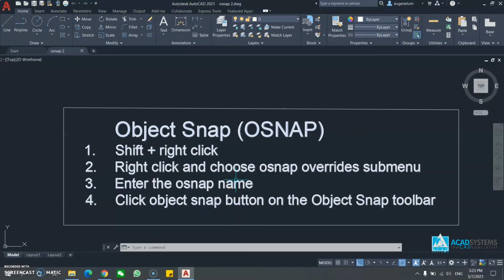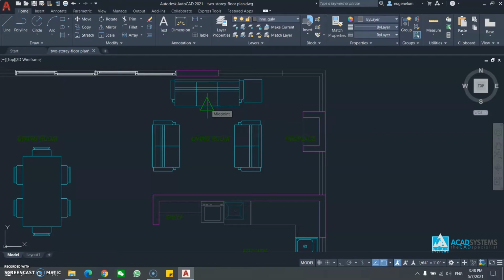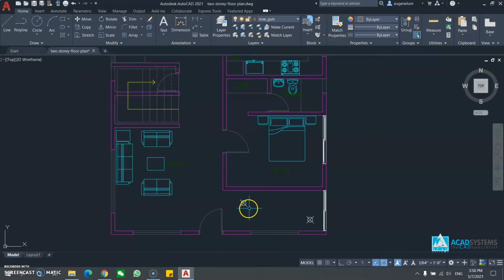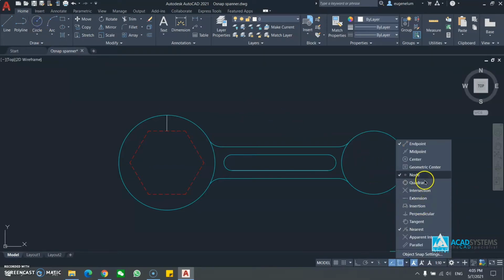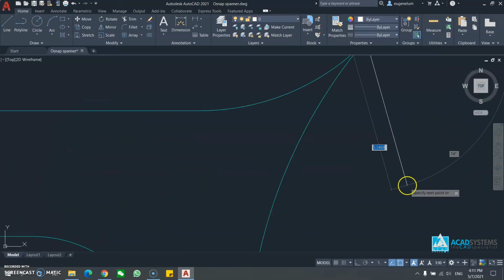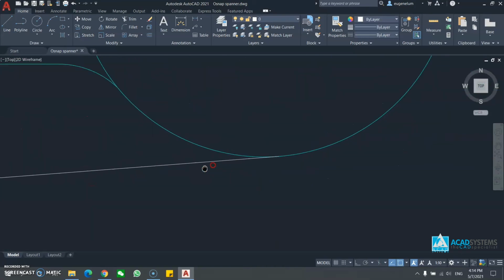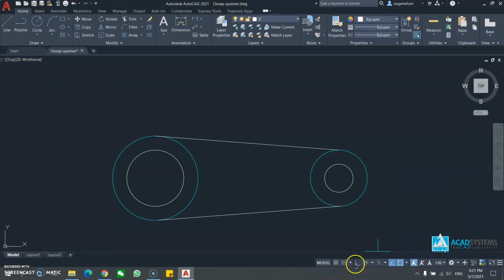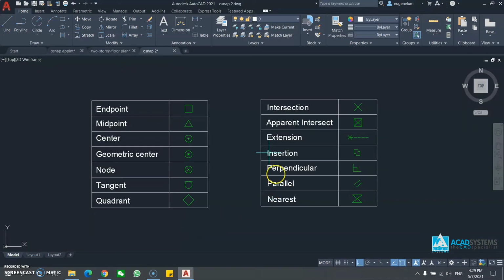Part 3- Using Drawing Aids- Osnap (2/2) [6:19]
Part 3- Using Drawing Aids- Osnap (2/2) [6:19]

This is a complete lesson for beginners. This complete lesson has a total of 19 videos and the full length for this lesson is 2 hours. In this AutoCAD video lessons for beginner, you will learn about AutoCAD from scratch. The video will start with the basics and will gradually introduce you to the drawing aids which include various OSNAP such as midpoint, endpoint, parallel, and so on.

Time frame:
0:00 – Intro
0:18 – OSNAP
0:57 – OSNAP tooltip